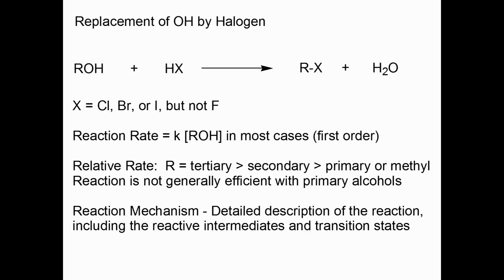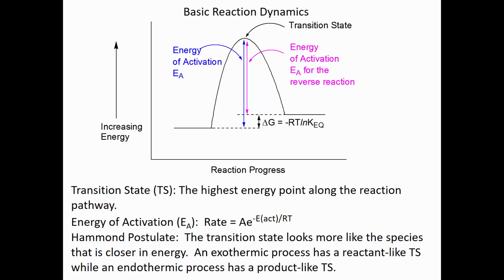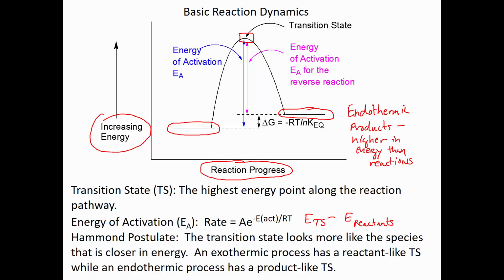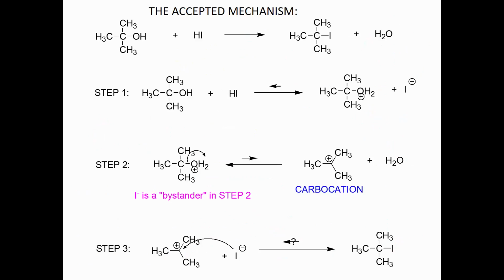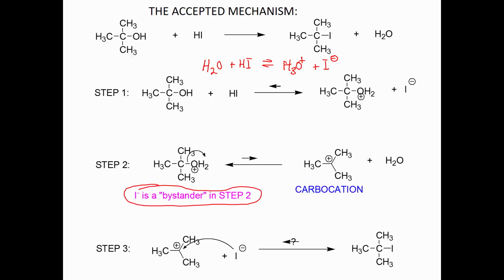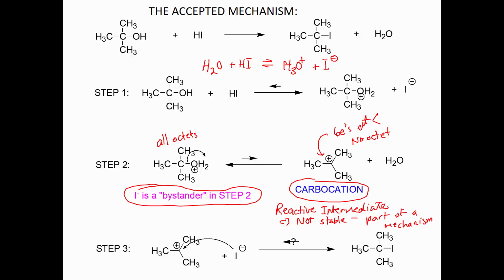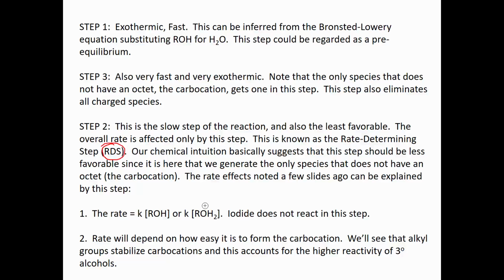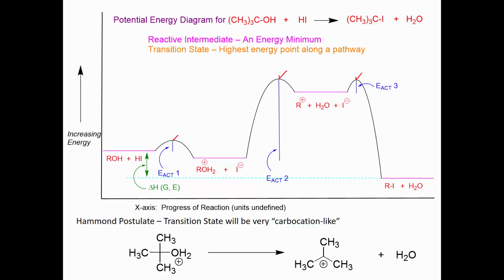Alcohol HX to Alkyl Halide Rxn Dynamics (Part 2A)